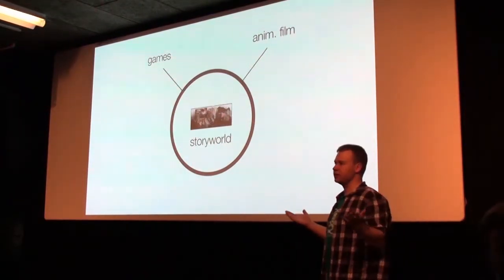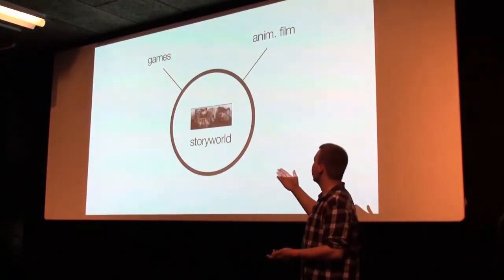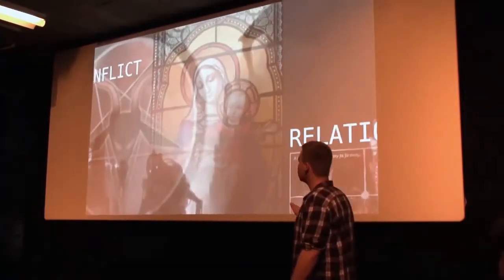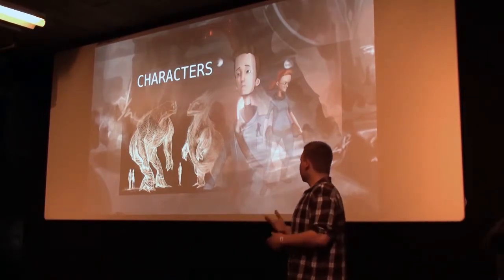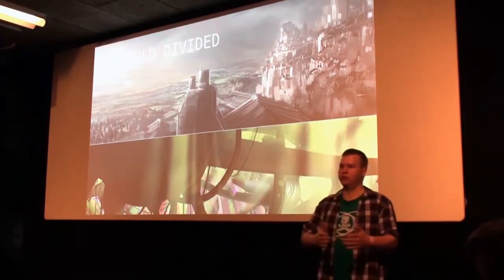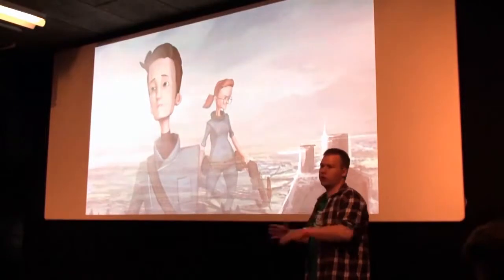EUCROMA Den Danske Filmskole presentation - Part 1: Project introduction